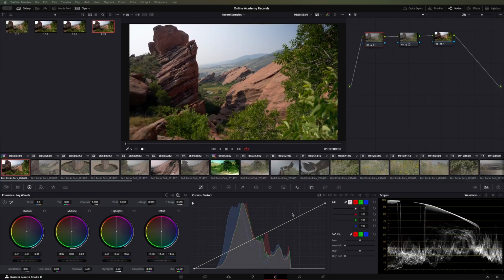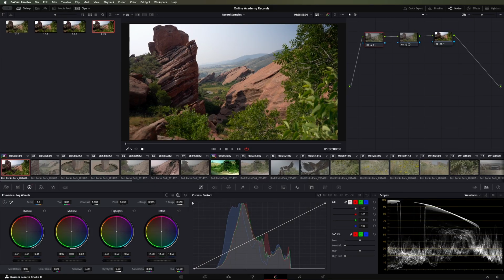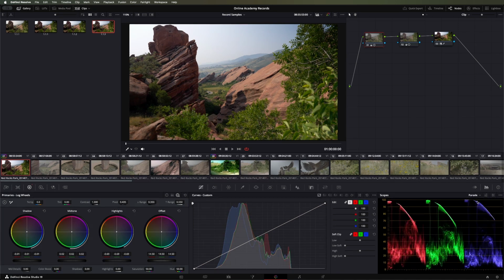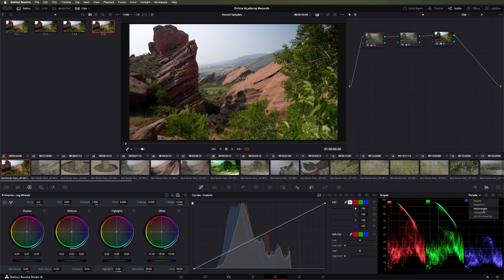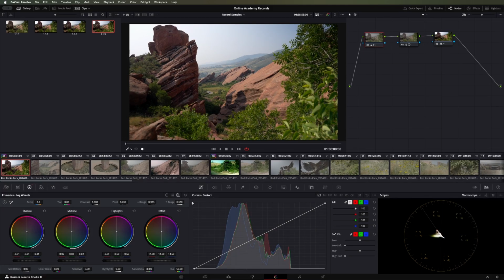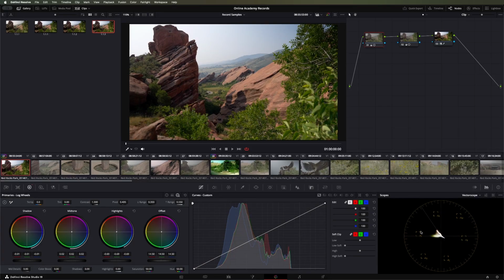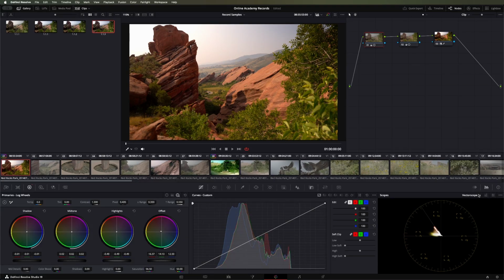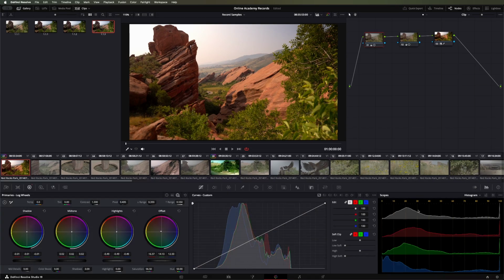How to Use Scopes in DaVinci Resolve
Learn how to use scopes in DaVinci Resolve to monitor exposure, color balance, and signal levels during your edit. This quick tutorial from DCM Online Academy covers waveform, vectorscope, parade, and histogram tools to help you achieve accurate color correction.

Produced by Denver Community Media – Denver’s affordable creative studio for filmmakers, podcasters, and content creators.

Explore more classes, rentals, and tutorials at denvercommunitymedia.org